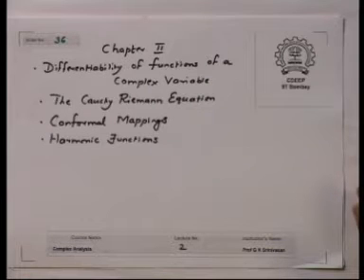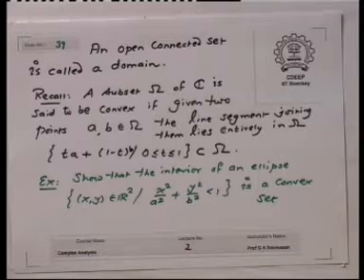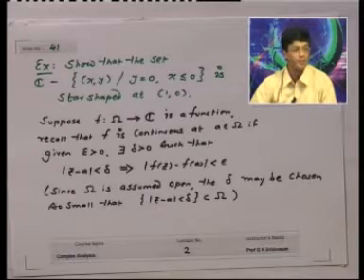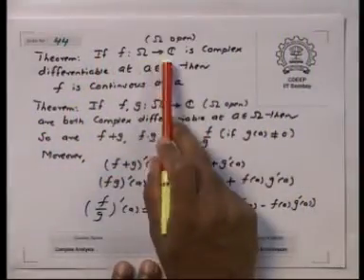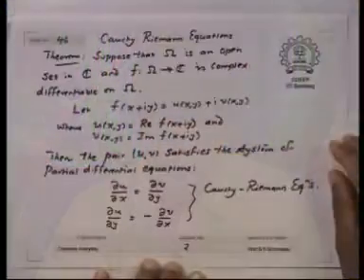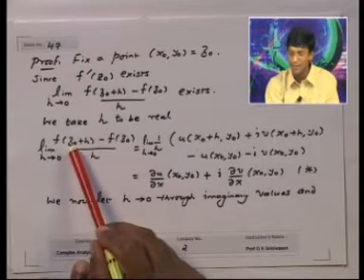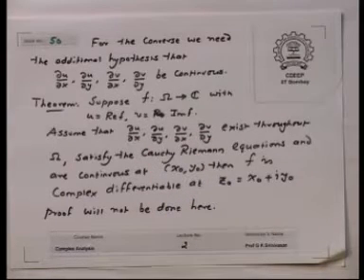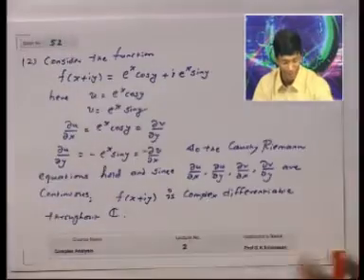Basic Complex Analysis: Prof Gopala Krishna Srinivasan Lecture 2A (CEP course 2009)